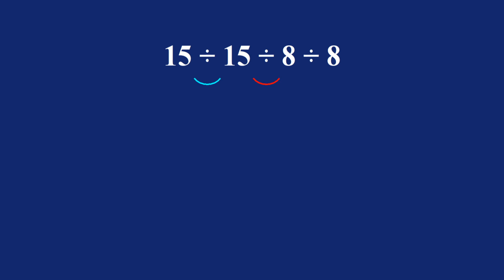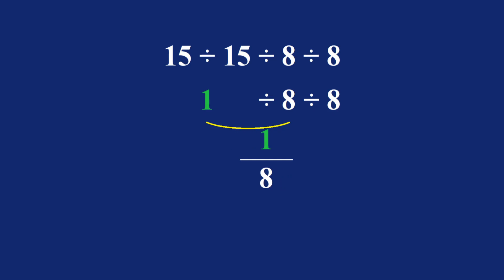Most people get this basic addition problem wrong